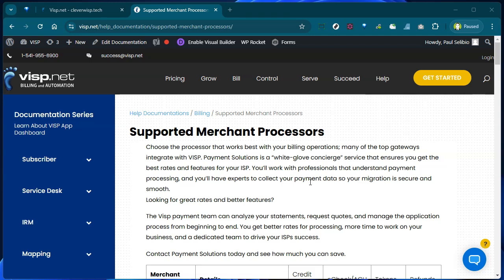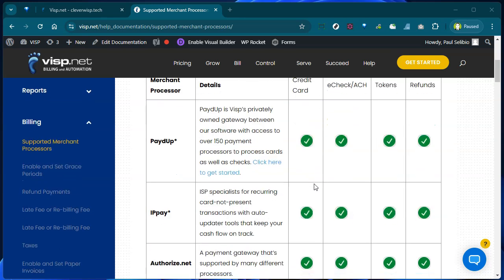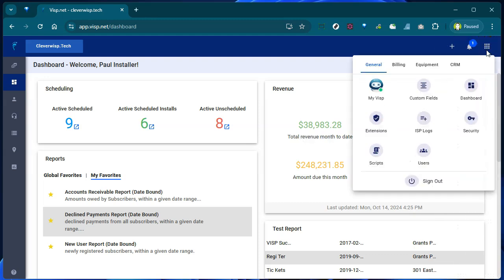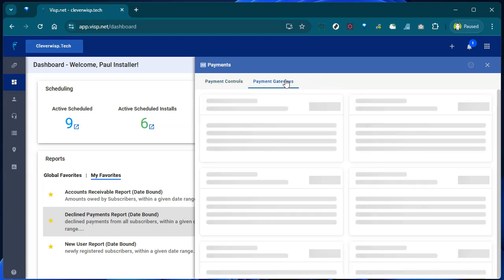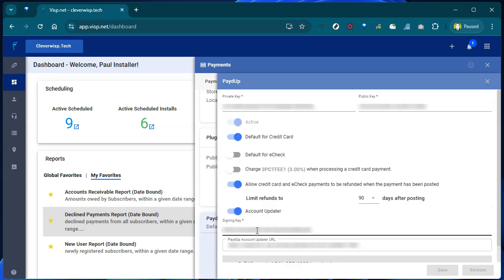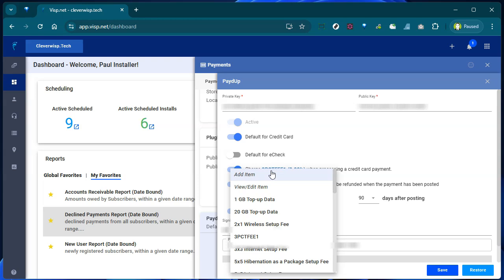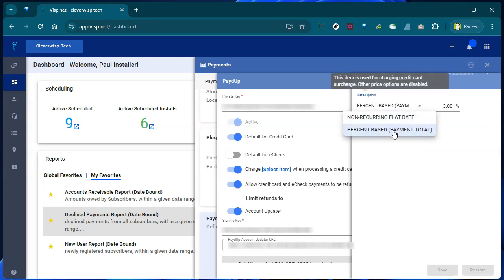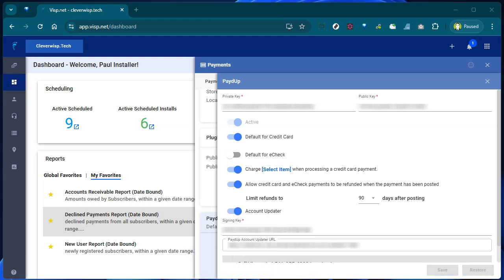Adding a Credit Card Processing Fee in Visp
Tired of Credit Card Processing Fees Eating Your Profits? 😠

Learn how to pass those fees on to your customers (the right way!) in this quick and easy tutorial.  We'll show you step-by-step how to set up credit card surcharges in your payment processor, so you can keep more of your hard-earned money. 💰

In this video, you'll discover:

- How to find the right settings in your payment gateway
- How to choose between flat fees and percentage-based fees
- How to clearly disclose the fee to your customers
- Pro tips for incentivizing other payment methods